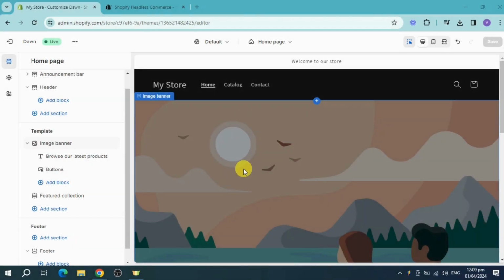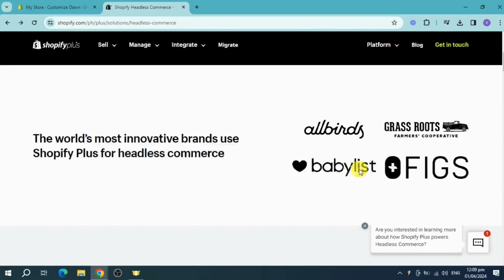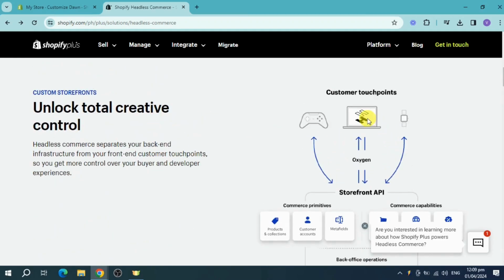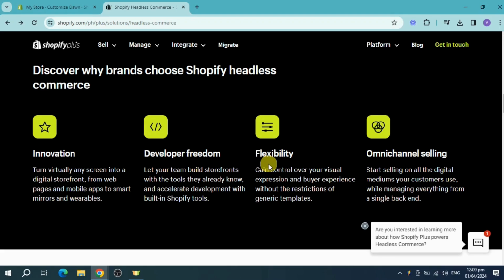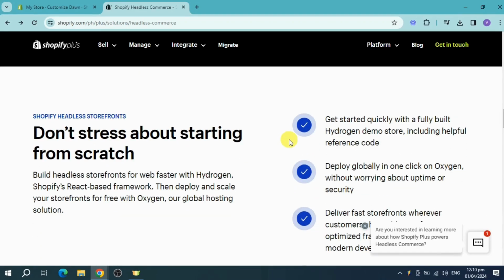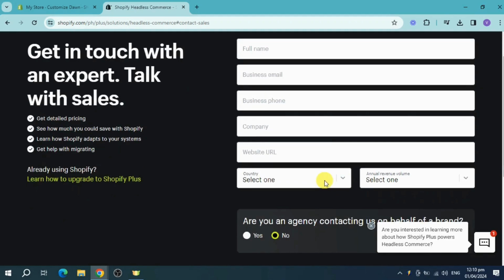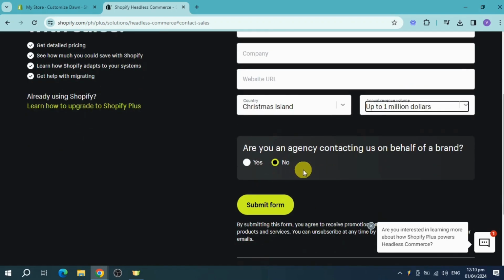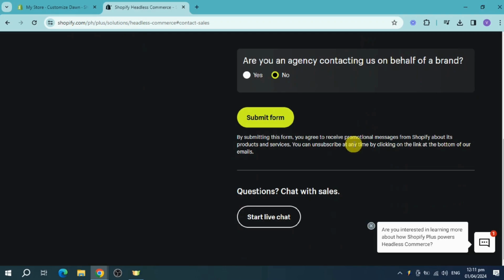How to Use Headless Shopify Plus | Shopify Tutorial (2027)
In this video I show you how to start using Headless Shopify Plus version on Shopify website. I show you everything that you need to learn about this software.

Chapters:
00:00:00 - Introduction
00:00:07 - Brands and Creative Control
00:00:49 - Selling Digital Mediums
00:01:38 - Choose Country and Revenue
00:02:02 - Set up Shopify Commerce